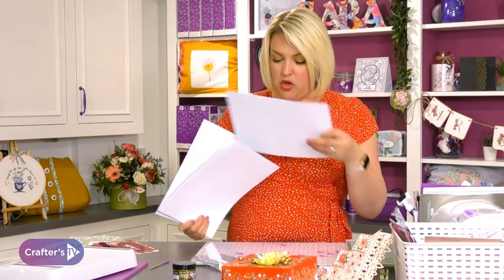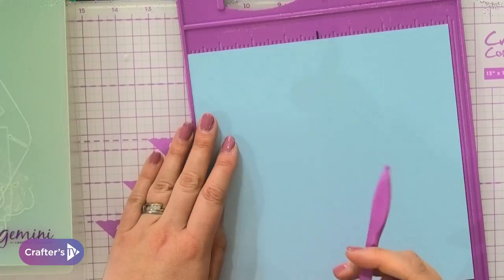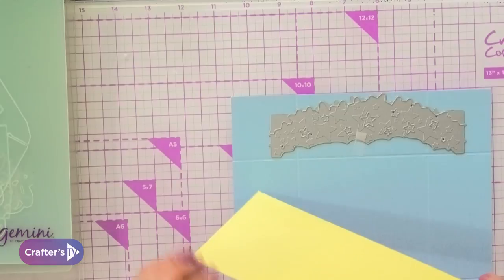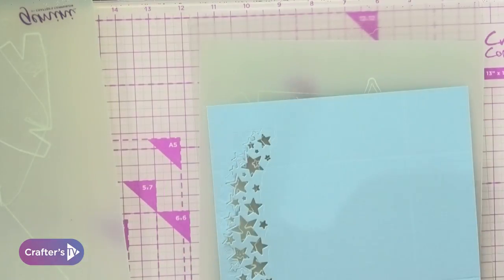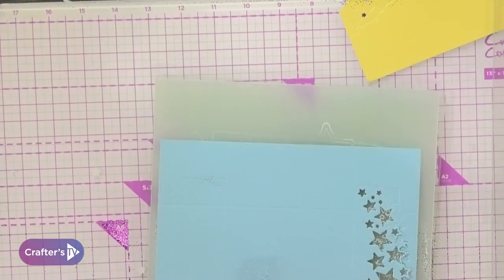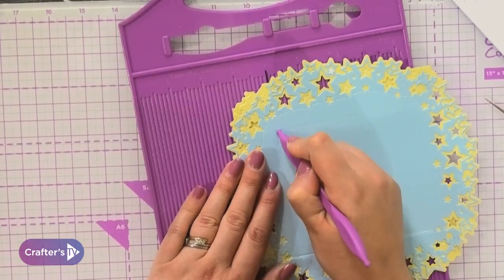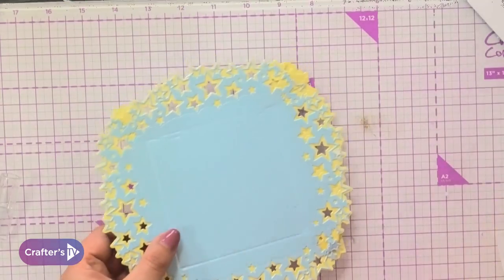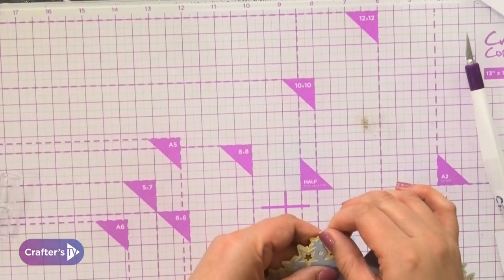How to: Double-Sided Edge'able Die Box